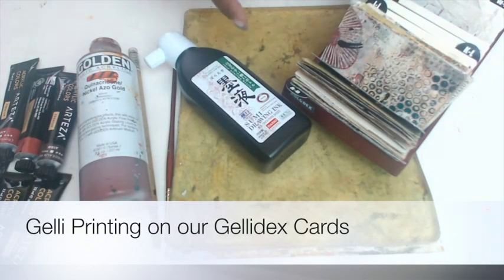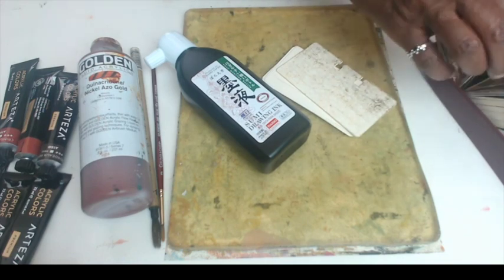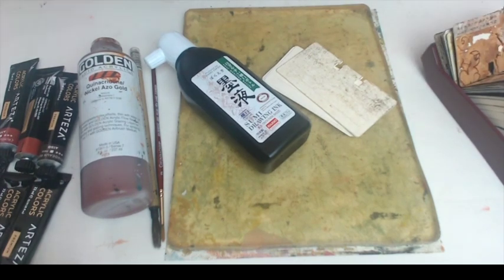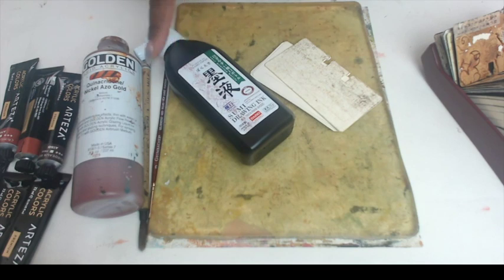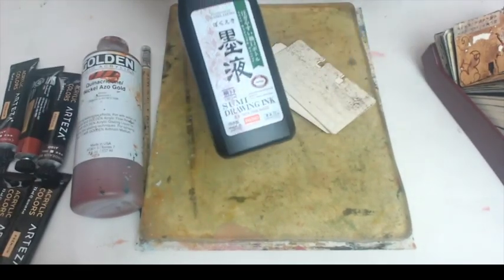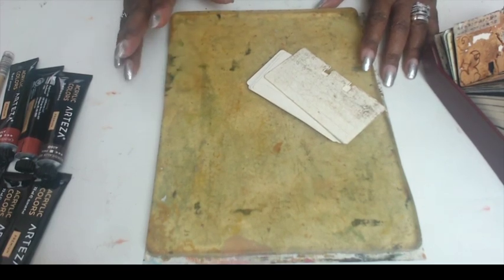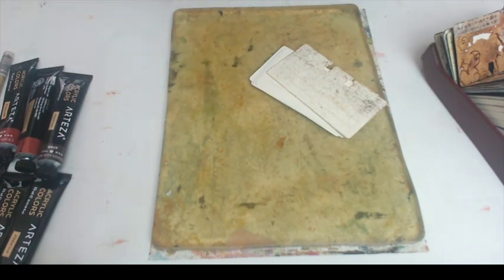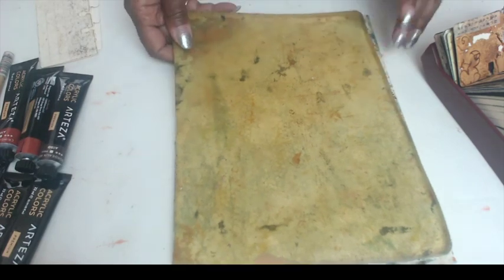Gelli Printing on our Gellidex Cards session 4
In today's session I'll share one of my favorite techniques using sumi inks on the Gelli plate.  We'll continue creating cards for our Gellidex aka "Book as Art" project.  Stay to the end of the video, I share a cool and unusual technique with the Gelli plate...Enjoy!

Join the...
"Gelli Printing Lovers!"
and

Also Here is the link to sign up for my Free Infinite Pool Course

For weekly behind the scenes studio tips and tricks join my on Patreon for $10 you will get 2+ weekly videos, and downloadable art and ephemera to include some of my own Gelli Prints and - Support the writing and production of my next book and...

Links for the products I used...

Metallic Acrylic Artist Paint Set - 36 Colors, 22 ml/0.74 oz

Acrylic Premium Artist Paints Set - 14 Colors (14 x 120 ml / 4.06 US fl oz)

Acrylic Premium Artist Paint Set - 60 Colors, 22 ml/0.74 oz

My Fav Paper for Gelli Printing and using in my collage work!

DAISO Japanese Calligraphy Paper 100 Sheets (Japan Import)

Gelli Arts Gel Printing Plate 12X14 Inches

Sumi Calligraphy Liquid Ink in a 180ml Bottle Made in Japan

Fineline Applicators Convertible II App & Btl Applicator 18g &Btl, 1.25 oz

Here's a nice combo pack, a great value, with paper brushes and ink!
Japanese SHODO Sumi Calligraphy Rice paper100sheets, Drawing Brush×3, black Ink set

Paper: Southworth 100% Cotton Résumé Paper, 8.5” x 11", 32 lb, Wove Finish, White, 100 Sheets (RD18CF)

Double-Sided Adhesive Sticky Tape, QingLong(Green Dragon) Premium Permanent Double Sided Tape For Photos/ Documents/ Wallpaper And Many Other Craft Projects (3/4 inch x 27 yards) (18mm x 25m) (1 Roll) by QingLong

Paints I enjoy using:

I'm supplying the Amazon links as a point of reference to make purchasing easier, most of the paints often times can be found locally but not in all colors so source what you can near you and otherwise here are the links :)

Golden Paints:
Indian Yellow Hue
Quinacridone Nickle Ozo Gold

Folk Art Flash Paints:
Black Flash
Teal Flash
Red Flash
Pink Flash
Here's the link for all of the colors but you can purchase them individually...I have them all...lol there's not a bad one in the bunch!

Folk Art as well
Gold